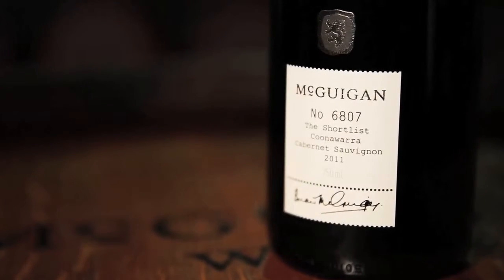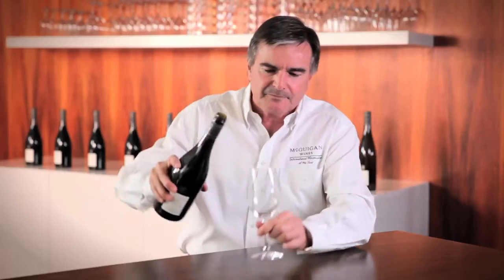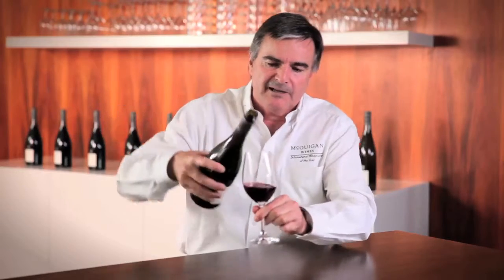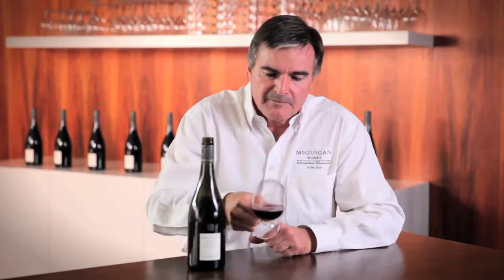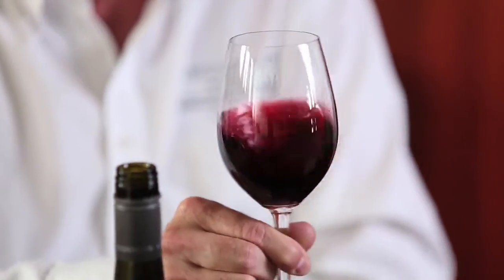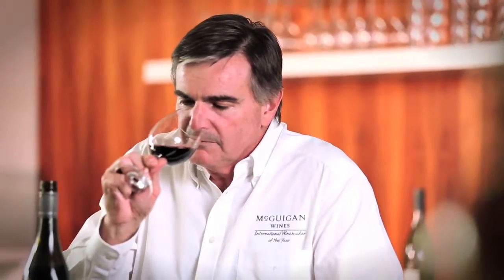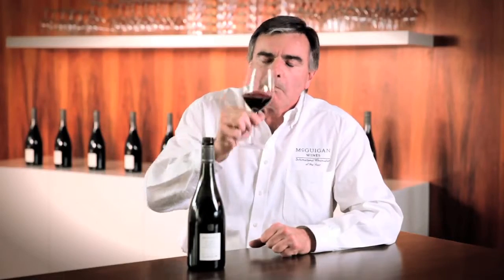Tasting Note - McGuigan Wines The Shortlist Cabernet Sauvignon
The Coonawarra is a region famous for producing the highest quality Australian Cabernet Sauvignon. The McGuigan Shortlist Cabernet Sauvignon is a wine true to that style with rich blackcurrant and choc mint flavours and a soft tannin structure.